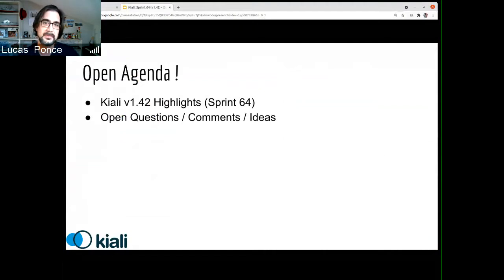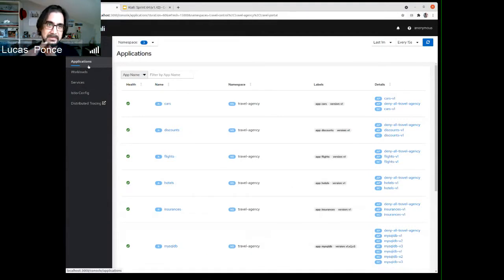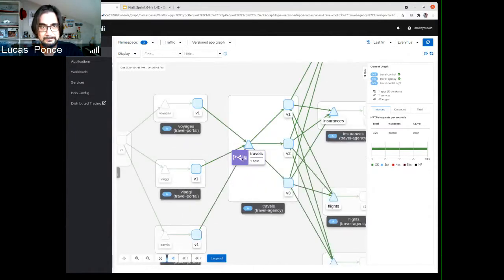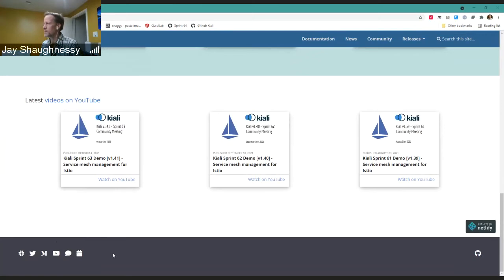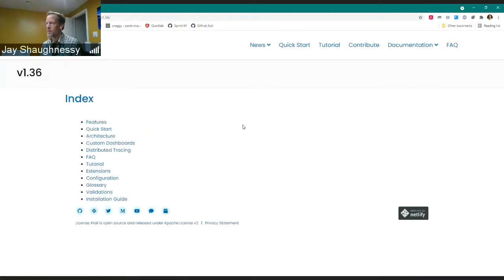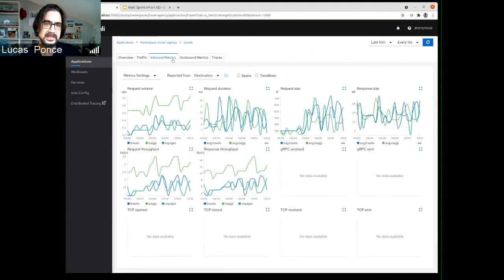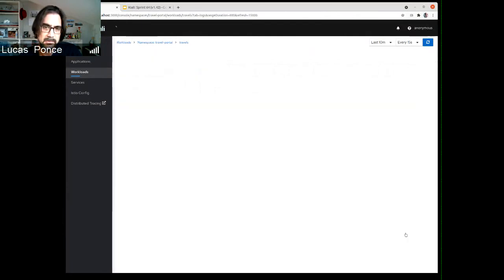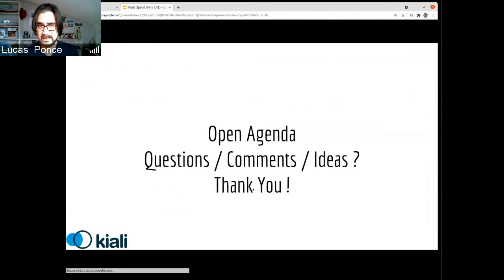Kiali Sprint 64 Demo [v1.42] - Service mesh management for Istio